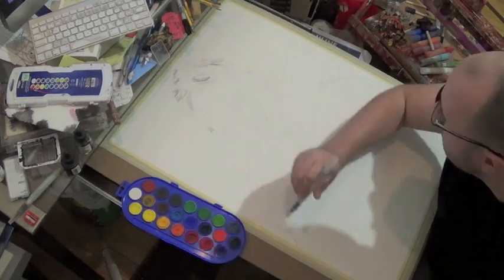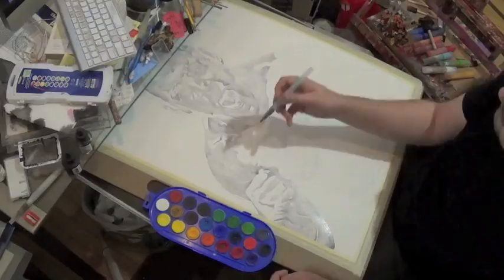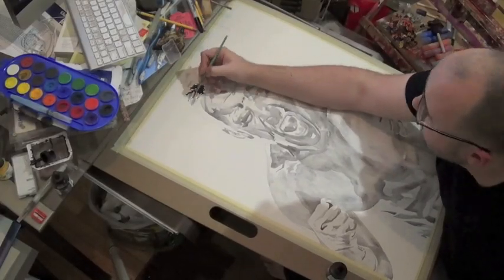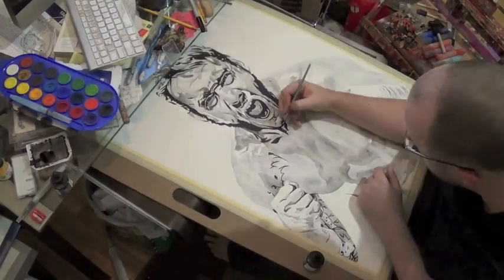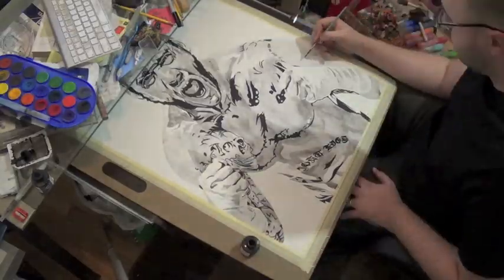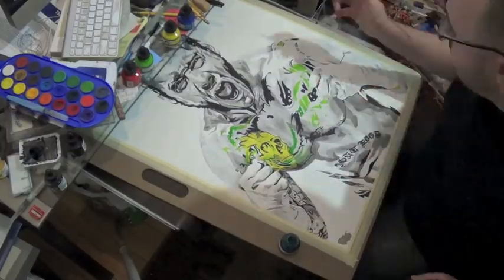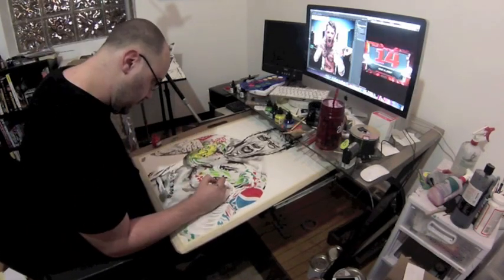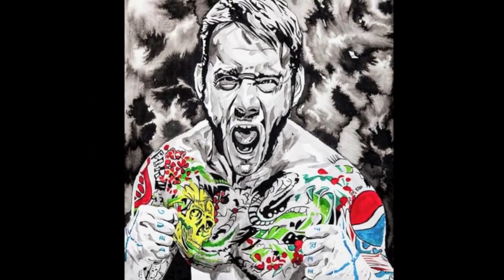Schamberger Labs 024: CM Punk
This week I take you through how I did my new portrait of CM Punk, which very well may be my best piece to date. I also show off new paintings of Umaga, Rey Mysterio, the Ultimate Warrior, Percy Pringle III, Sin Cara, and Heath Slater. Plus, take a look at the pieces I have up